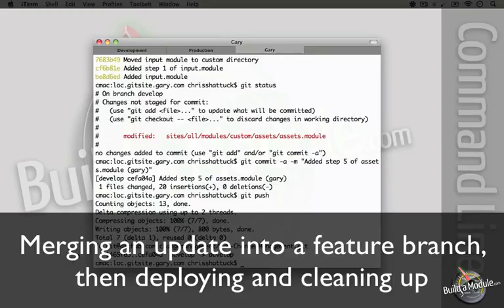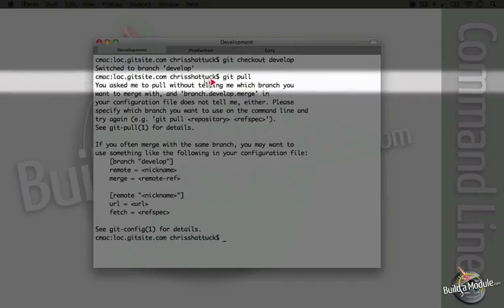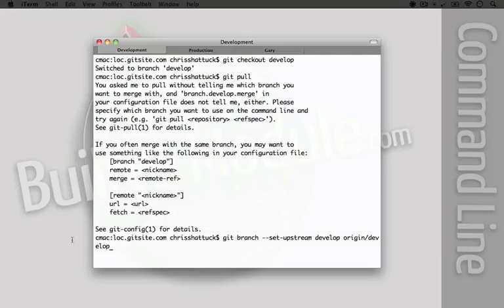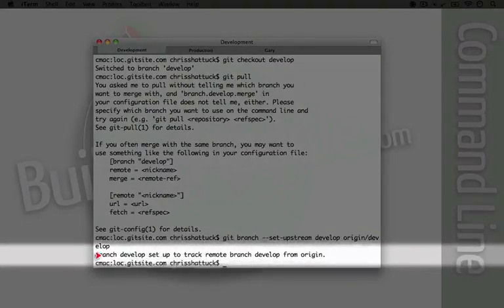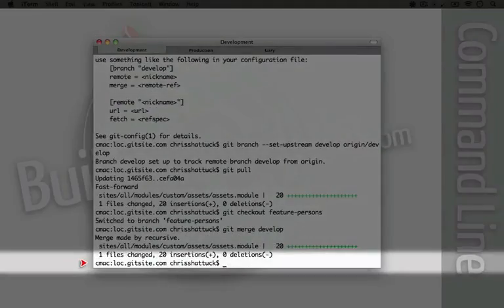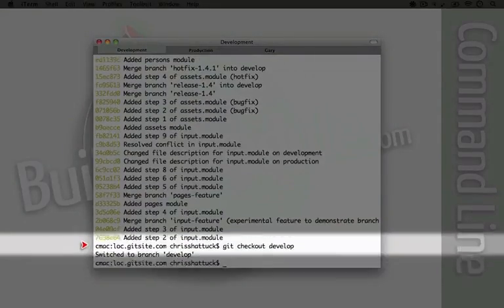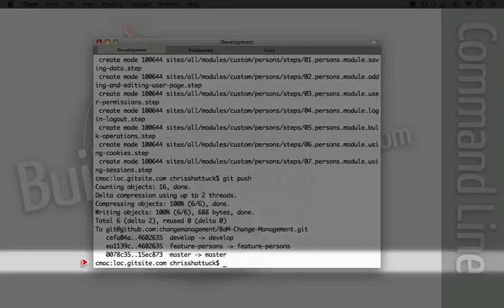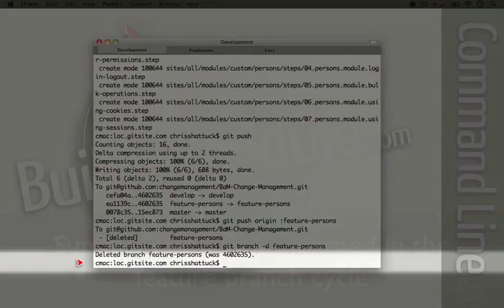51. Merging an update into a feature branch, then deploying and cleaning up (a Drupal how-to)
There are currently 5 collections available, including:

Here's a short excerpt from the video: "Now again, the whole point of this was to create a modification on the develop branch that we are now going to pull into our new feature branch called feature-persons. So now let's go ahead and jump back to the development command line. So let's begin by updating our develop branch and we're going to do that by first checking it out. Okay. We switched to the develop branch and now let's go ahead and do a git pull. Now we get an error here. It says, "You asked me to pull without telling me which ..."